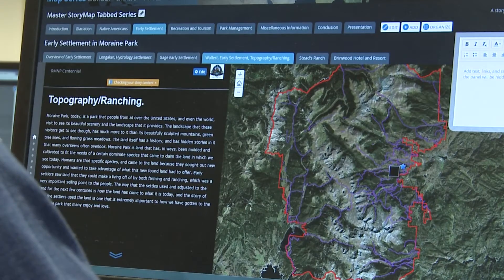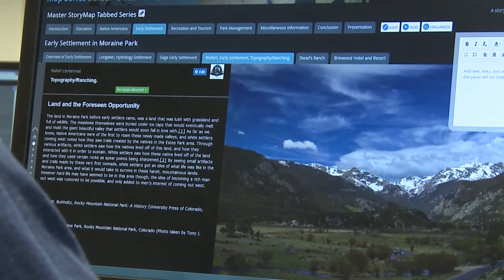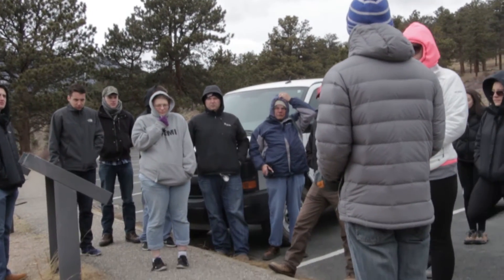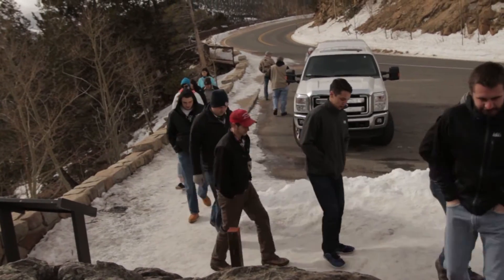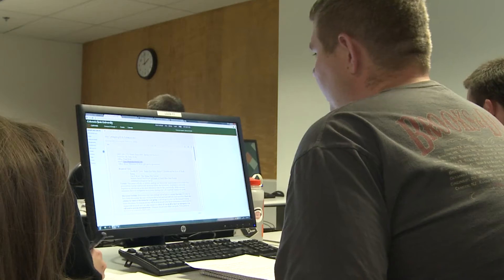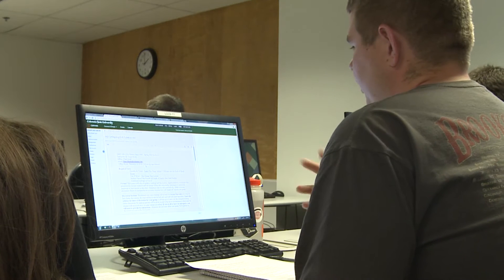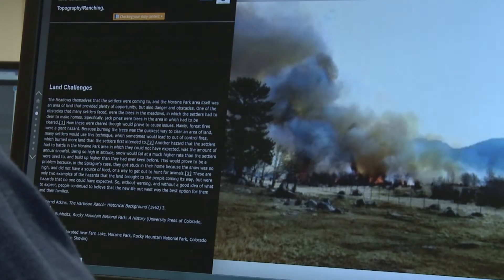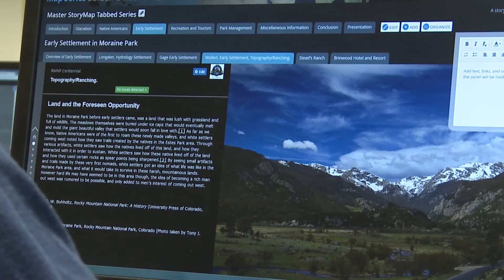The History Capstone Class at Colorado State University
Students in Colorado State University’s History 492 Capstone class discuss how they used Story Maps to explain the History of Rocky Mountain National Park. Story Maps are visual and geographic representations of History.